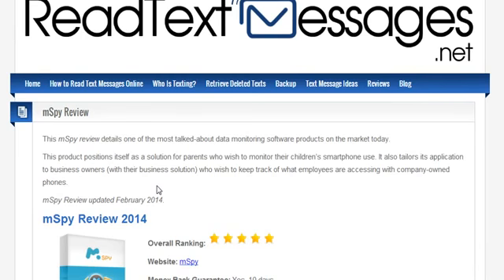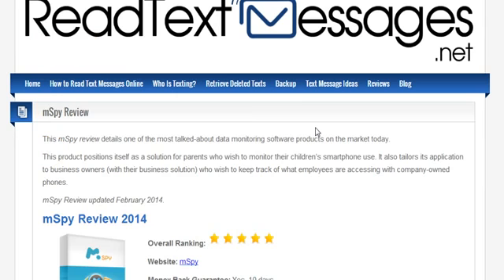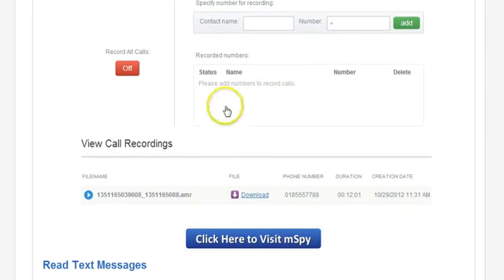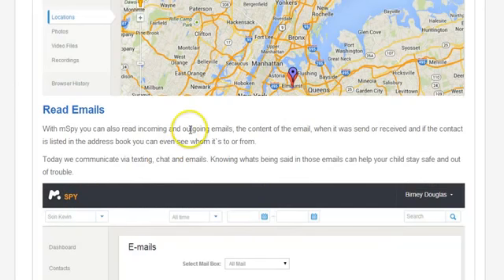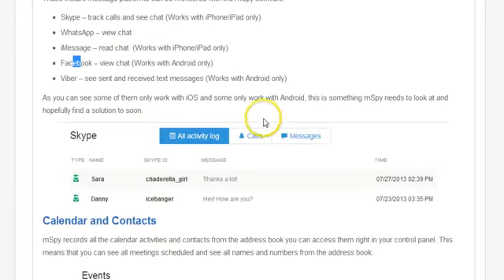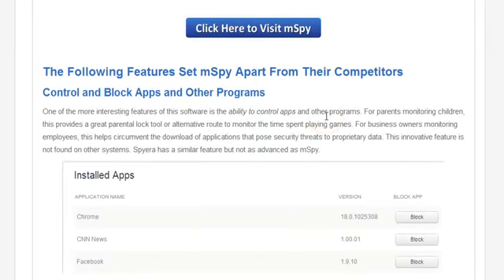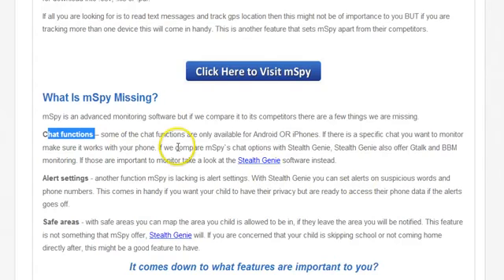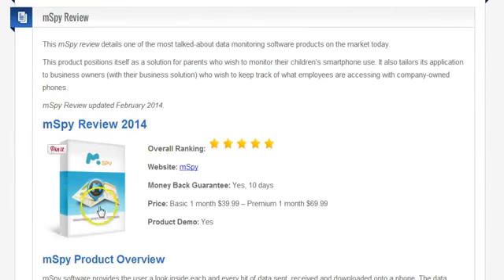karınız ve sevgilinizin yerini uydudan tesbit edin - Highster Mobile Türkiye 2017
YENİ TÜRKÇE VİDEO İÇİN TIKLAYINIZ.

Dünyanın en çok tercih edilen telefon takip yazılımını yukarıdaki linke tıklayarak hem inceleyebilir hemde satın alabilirsiniz.indirimden hemen faydalanın.
telefon dinleme
casus telefon
casus cep
casus telefonlar
cep telefonu casus
casus cep telefonu programı
casus iphone
casus dinleme cihazları
casus telefon yazılım
cep casus
telefon casus yazılım indir
casus cihazları
telefon casus
casus telefon dinleme programı
casus cep telefonu yazılımı
casus telefon dinleme programı indir
android telefon izleme
casus yazılımı
casus programlar
casus telefon programi
telefon casus programı
WhatsApp spy
Sms Takip Yazılımı
casus cihazlar
sms spyware
android casus
dinleme cihazları
cep casus programı
android spy
casus cep telefonu
phone spy mobile
telefon takip programı
casus takip programı
whatsapp mesaflarını görmek
facebook mesajlarını görmek
telefon yer tesbiti
spybubble takip
mspy takip
internetten telefon dinleme takip etme